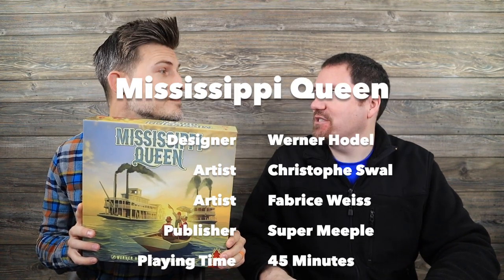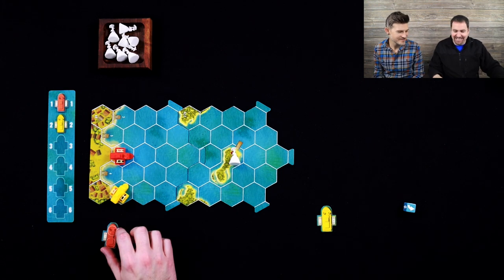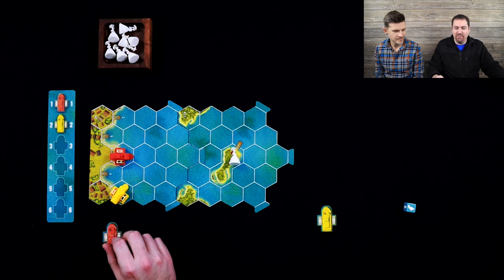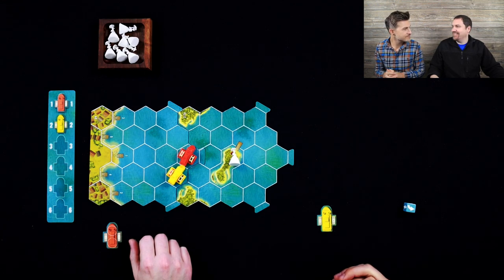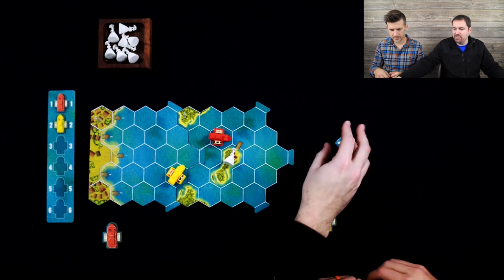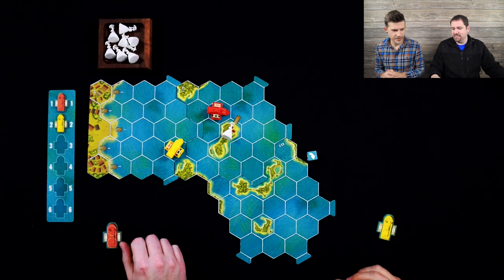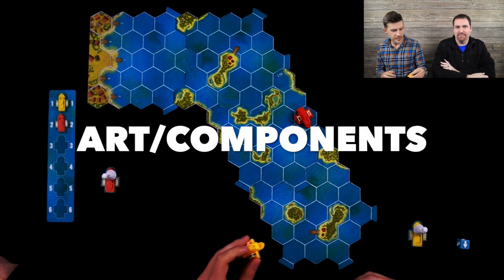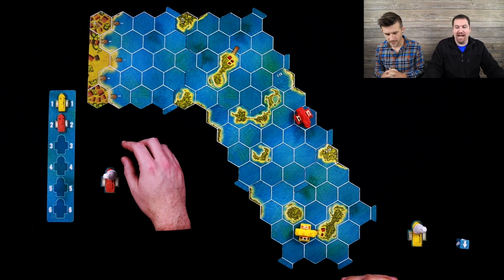Mississippi Queen: Gameplay & Review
0:31 - Gameplay
10:39 - Art/Component Thoughts
11:30 - Gameplay Thoughts
14:19 - Final Thoughts/Ratings
*A review copy of the game was provided by Super Meeple*